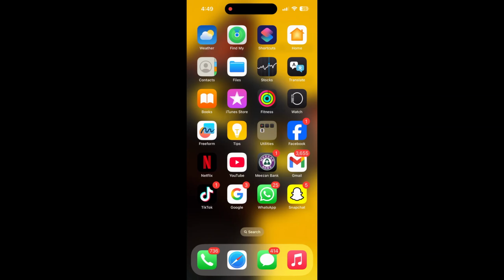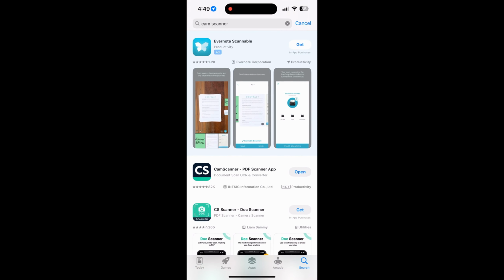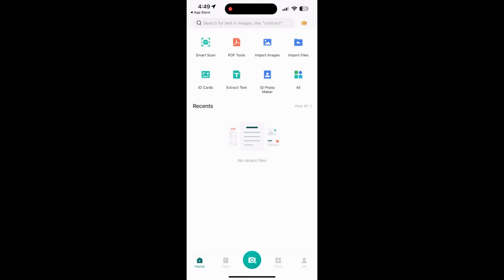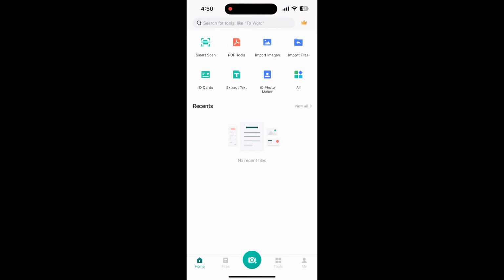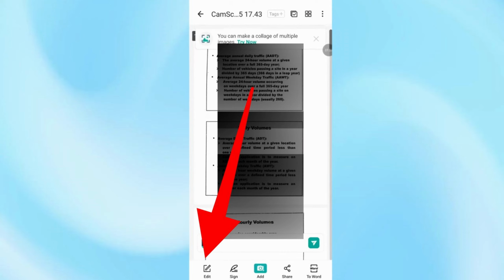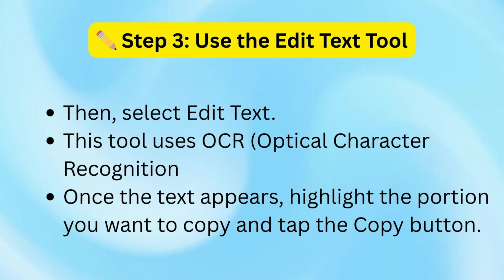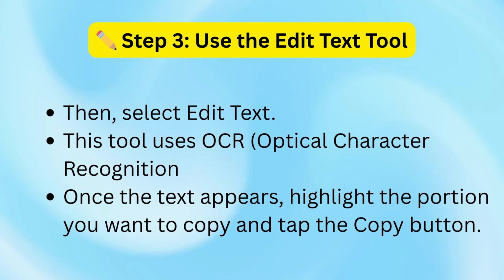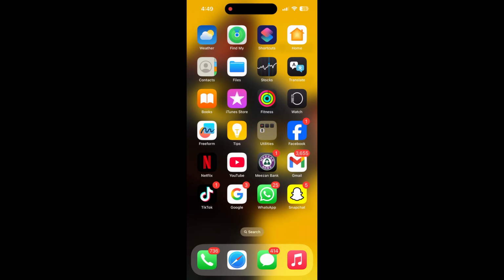How to Copy Text from Scanned PDF – Extract Text Easily with OCR Tools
In this video, you’ll learn how to Copy and extract text from a scanned PDF file that doesn’t allow normal text selection. Using free and built-in tools, you can convert image-based PDFs into editable text in just a few steps.

✔️ How to check if your PDF is scanned or image-based
✔️ How to use OCR (Optical Character Recognition) to extract text
✔️ How to copy editable text using Adobe Acrobat, Google Drive, or online tools
✔️ Bonus: Tips to maintain formatting and accuracy while copying text

⏱ Timestamps:
0:00 Introduction
0:25 Identify Scanned vs Editable PDF
0:55 Use OCR in Adobe Acrobat or Online Tools
1:40 Copy Text After Conversion
2:10 Fix Formatting or Recognition Errors

Queries Related to the Video:

how to copy text from scanned pdf

extract text from image pdf

convert scanned pdf to editable text

use ocr to copy text from pdf

scanned pdf text not selectable fix